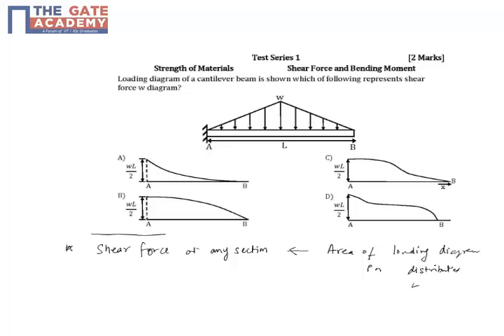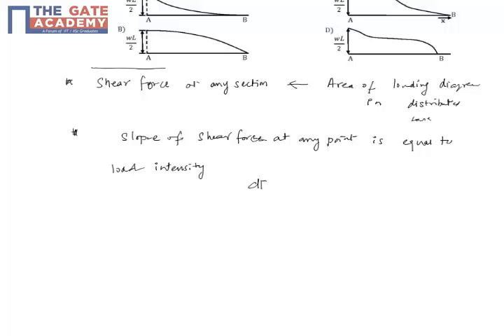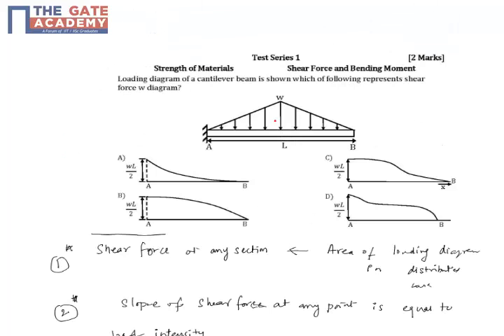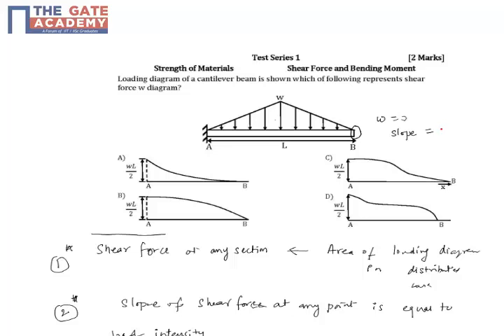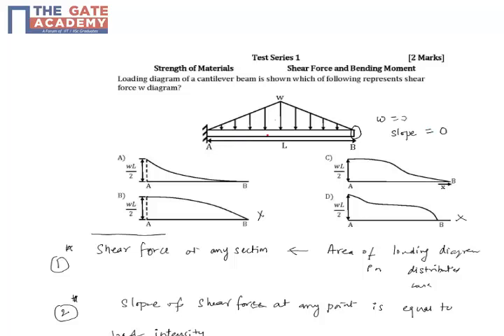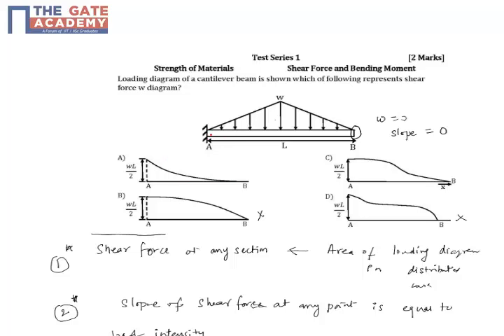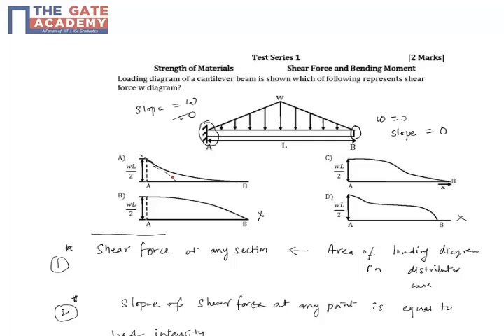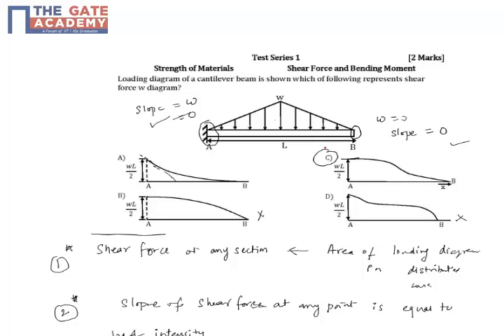GATE 15 ME TS 1 Q No 45